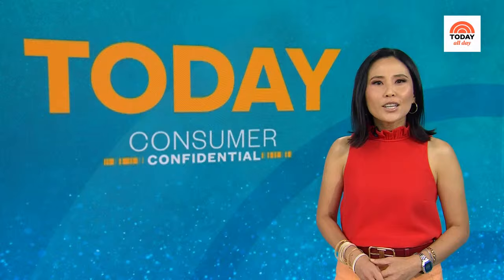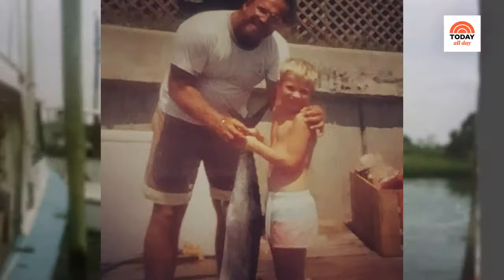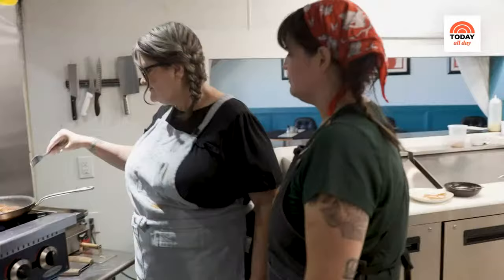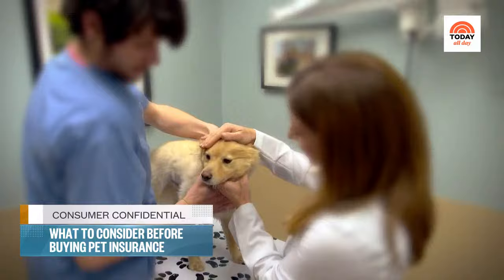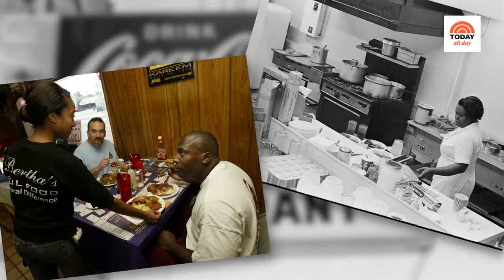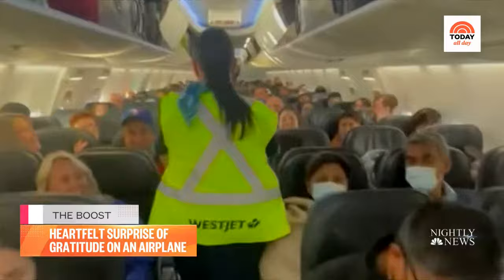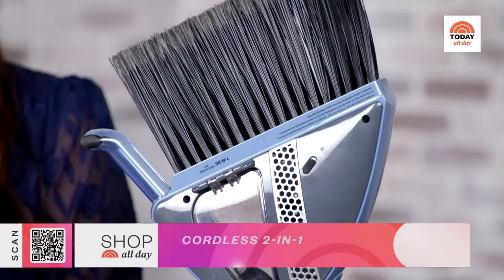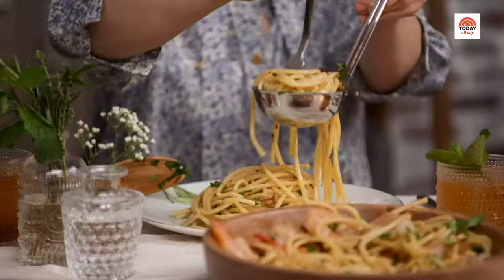Watch celebrity interviews, entertaining tips and TODAY Show exclusives | TODAY All Day - Jan. 11